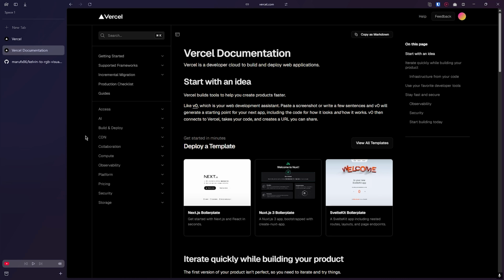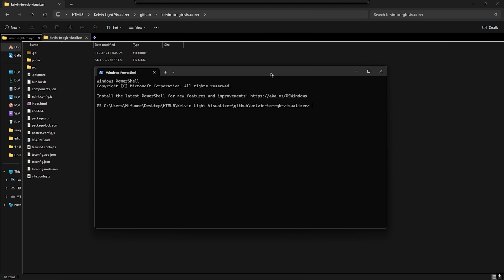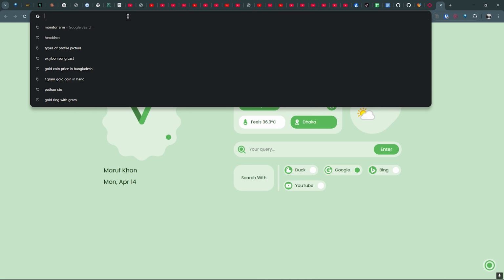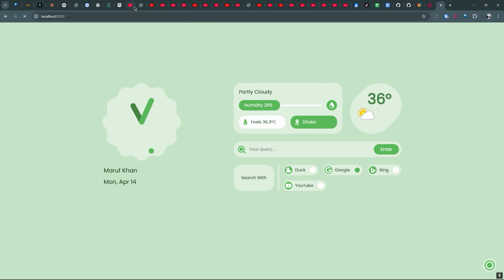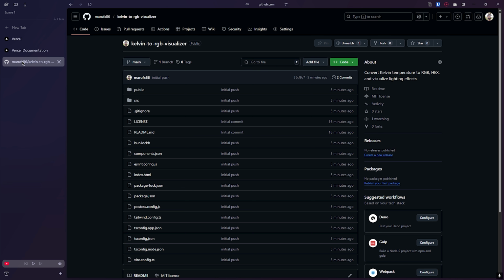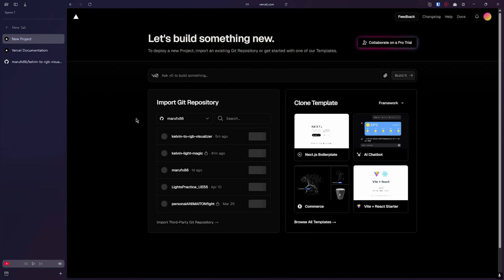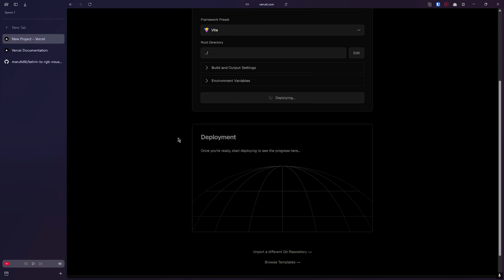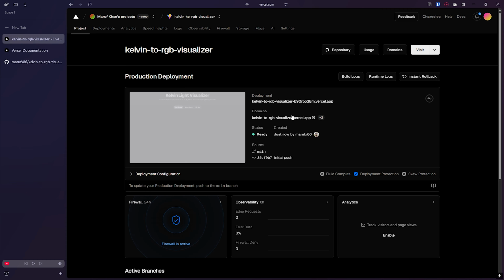How to Host Any Website FREE | Vercel Guide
Want to host your React + Vite project online for free? In this quick and easy tutorial, I’ll show you how to deploy any website or app to Vercel in just a few minutes — no backend setup needed!

Whether you're building a portfolio, side project, or full web app — Vercel makes it super easy to share your project online.

📌 Works with:

React + Vite

Static websites

JavaScript/TypeScript projects

🎉 Free hosting, free SSL, and auto-deploy from GitHub.